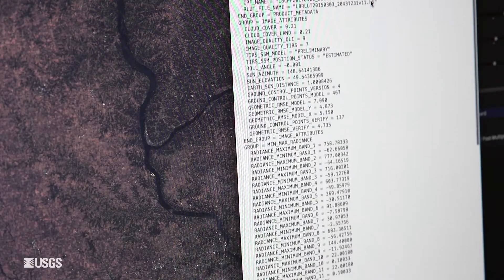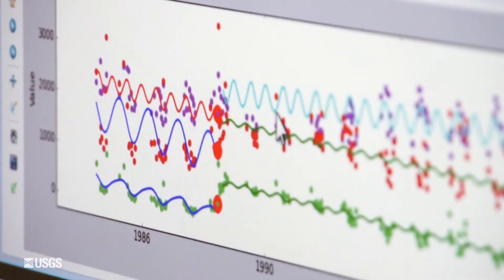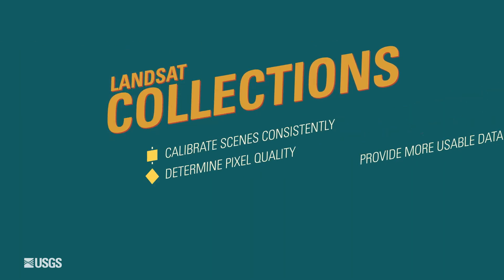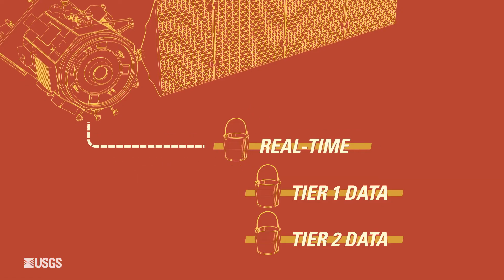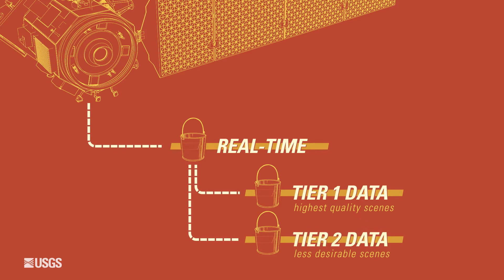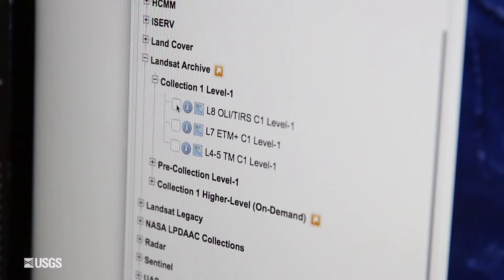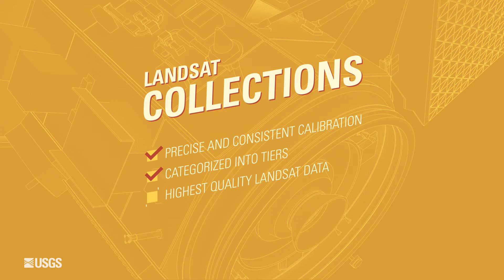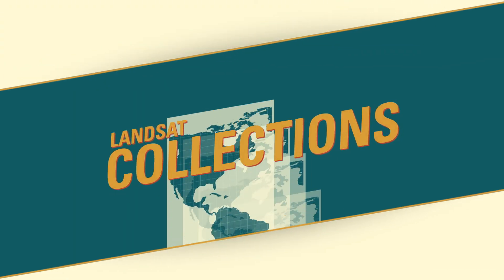Landsat Collections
Landsat Collections: Providing a Stable Environmental Record for Time Series Analysis —

This video introduces the new U.S. Geological Survey (USGS) Landsat Collection 1 inventory structure. Collection 1 required the reprocessing of all archived Landsat data to achieve radiometric and geometric consistency of Level-1 products through time and across all Landsat sensors. This video explains why Collection 1 is the highest quality inventory of Landsat Level-1 products ever created. To learn more about Landsat Collections please

The Landsat Program is a series of Earth-observing satellites co-managed by USGS and NASA, and offers the longest continuous space-based record of Earth’s land in existence. Every day, Landsat satellites orbit Earth and provide essential information to help land managers and policymakers make informed decisions about our natural resources and environment. All Landsat data are distributed by the USGS at no charge from EarthExplorer, GloVis NEXT and the LandsatLook Viewer.